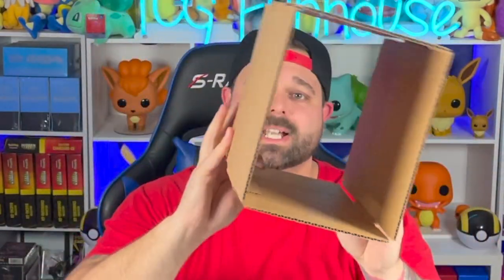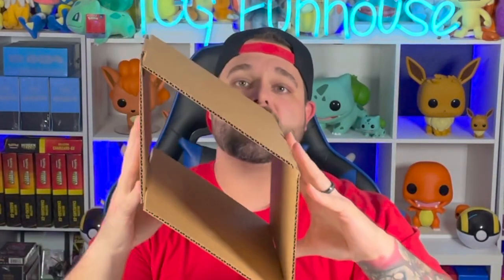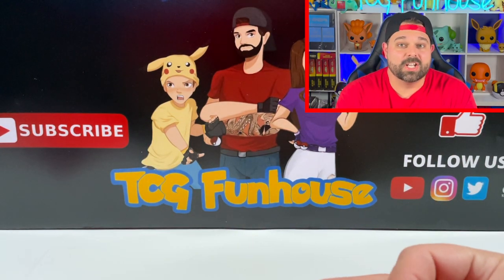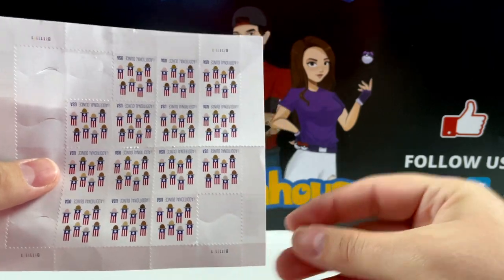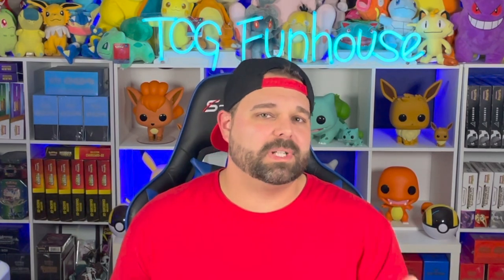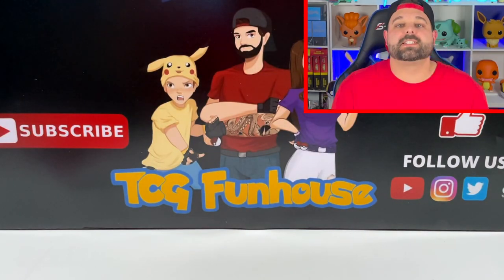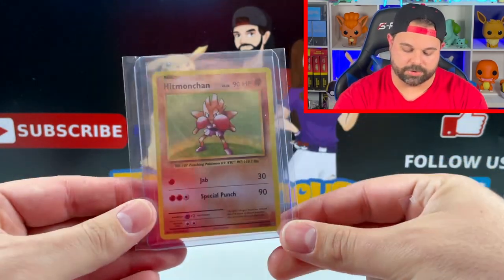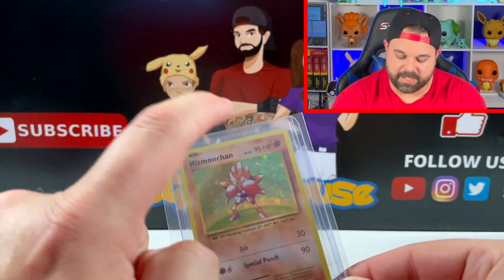Let's Increase Profits for our Pokemon Business (Save Money on Shipping) Pokemon TCG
Save Money on Shipping with some of these tips and tricks
Spending too much money on shipping one of the sure fires ways to lose money while starting your own pokemon business. In this video I share with you some of the ways I save money on shipping and also how to properly pack your singles for a safe secure delivery.

If you enjoy other Pokemon Unboxing channels such as Leonhart, Unlisted Leaf, and Real Breaking Nate give us a chance by subscribing with the link below to not miss any new content.

We post Pokemon Opening Videos every Monday, Wednesday, and Friday at 2pm EST and Live Steam Pokemon Sword and Shield Let’s Plays twice a week on Tuesday and Friday Night at 9pm so please hit that notification bell so you don’t miss out on any amazing Pokemon content.

*MERCH*